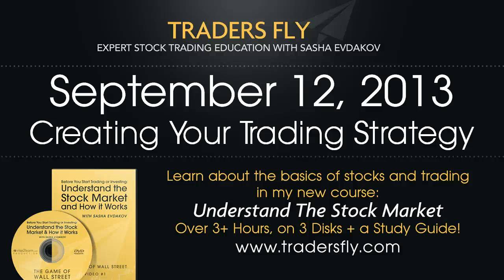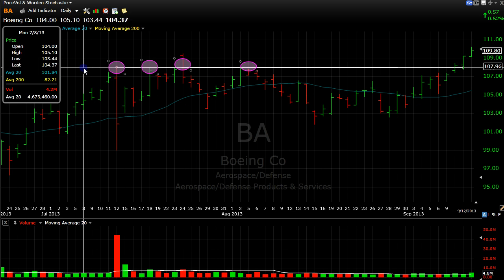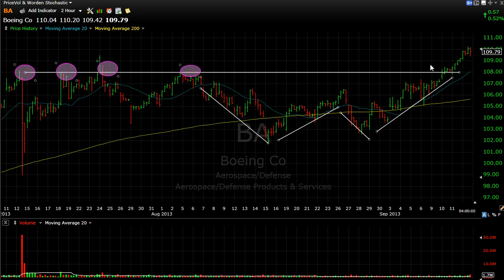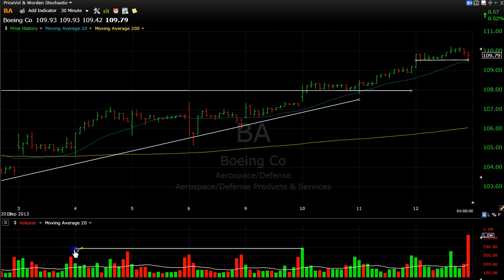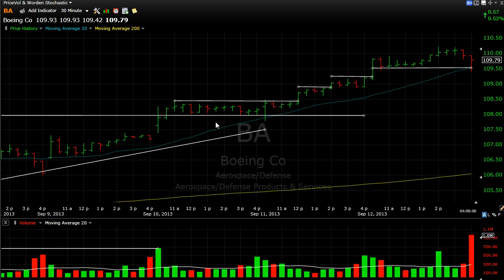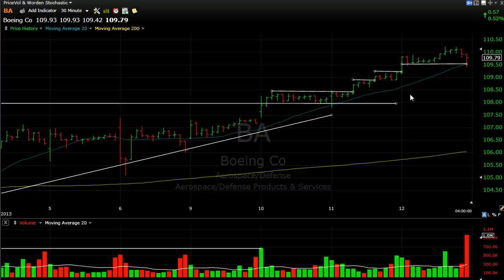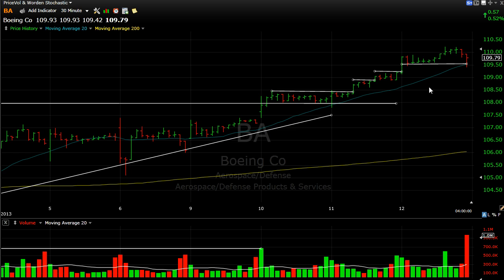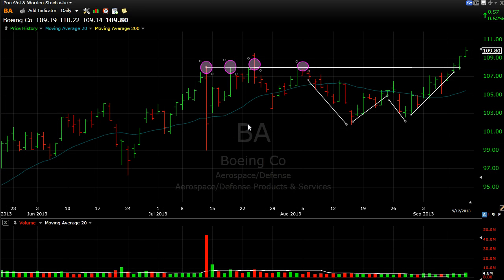Create Your Own Trading Strategy for Trading Stocks - Sept 12, 2013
Here's an insight into creating your own trading strategy for trading stocks.